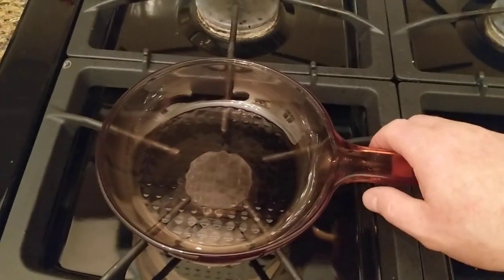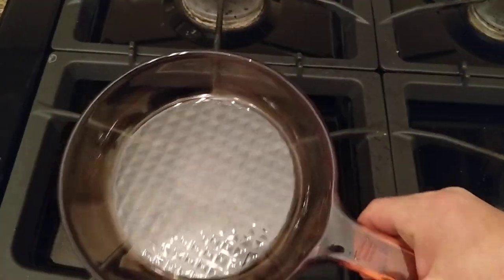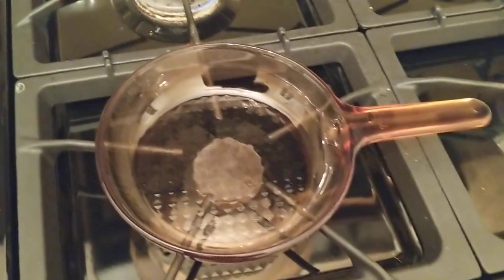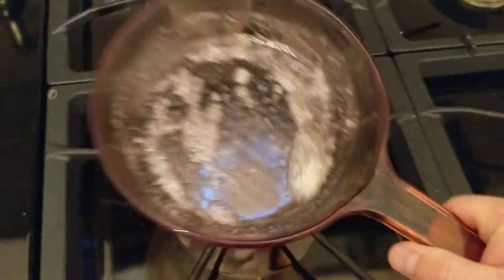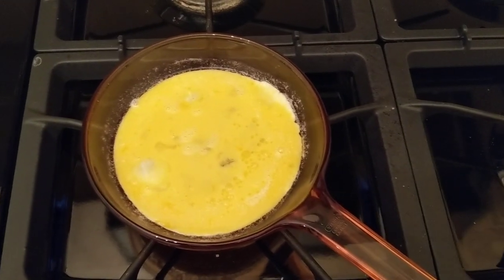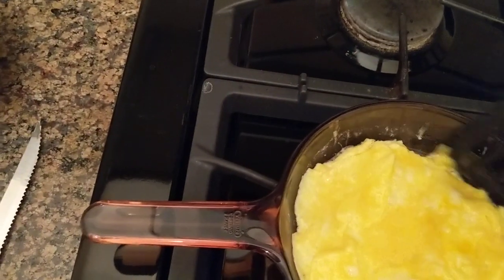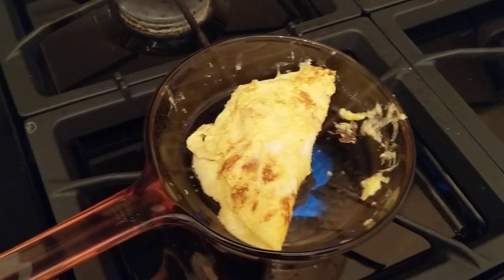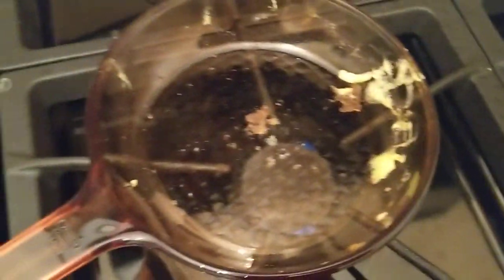Vintage Corning Vision frying pan - First use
First use of vintage corning vision frying pan.

Please note that this glass pan is specifically designed for stovetop use. Do not attempt this unless you are sure your glassware is designed for this.  Glassware not meant for stovetop use can fracture/explode if improperly heated.